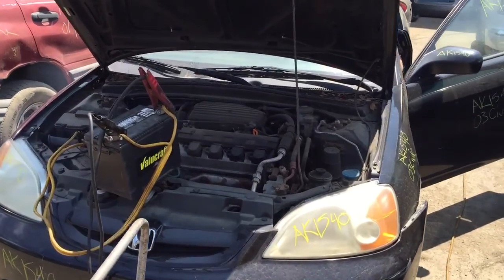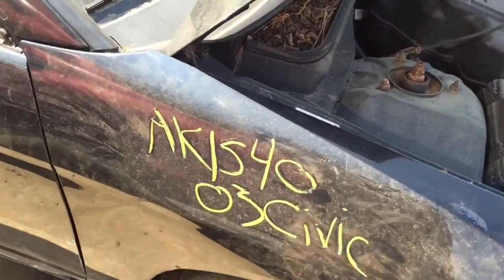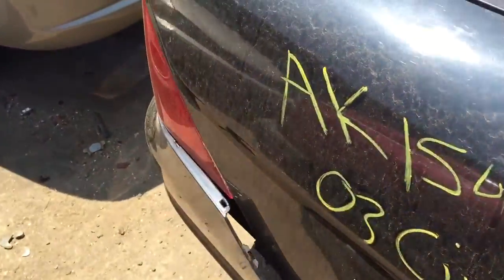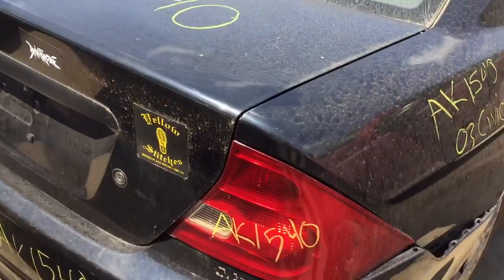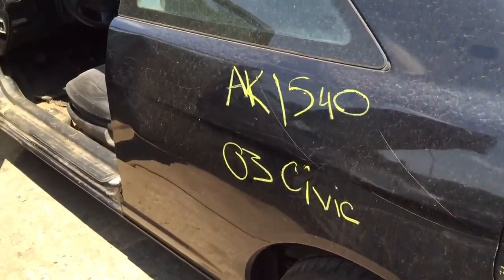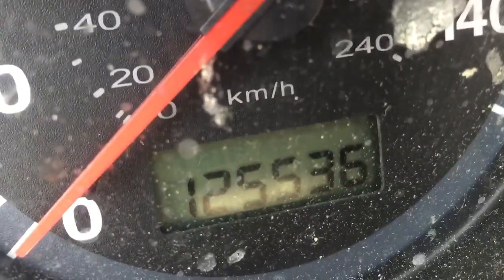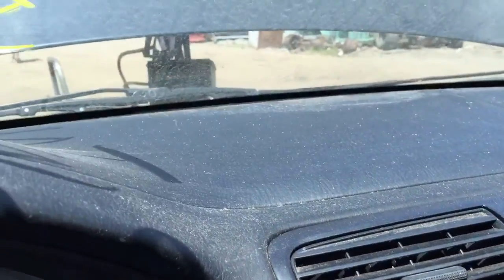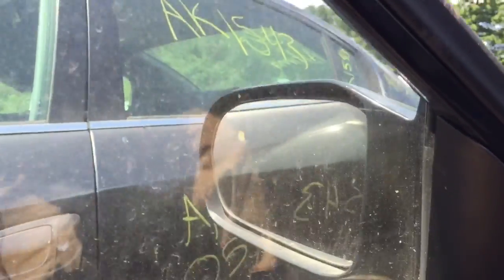AK1540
2003 Honda Civic